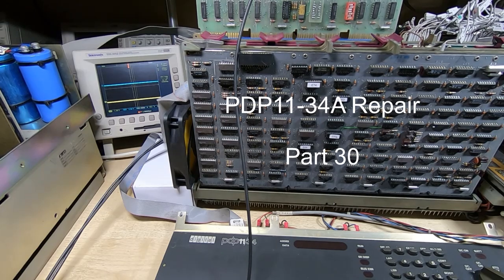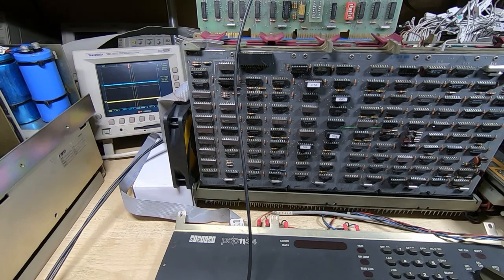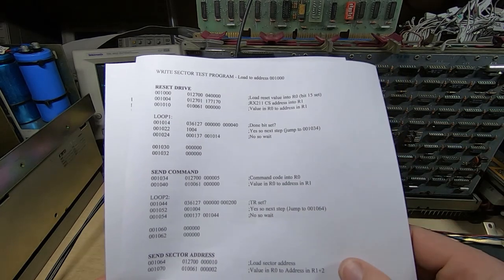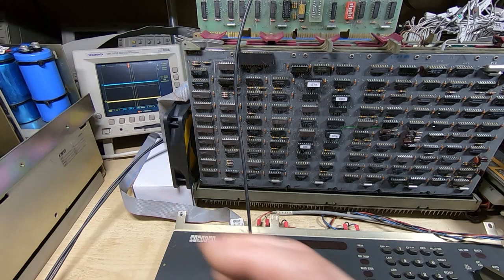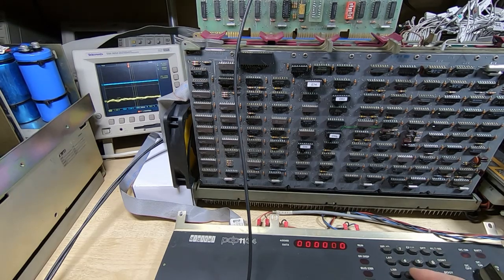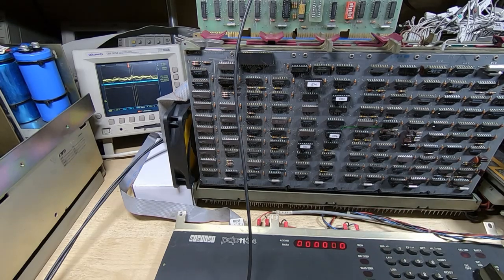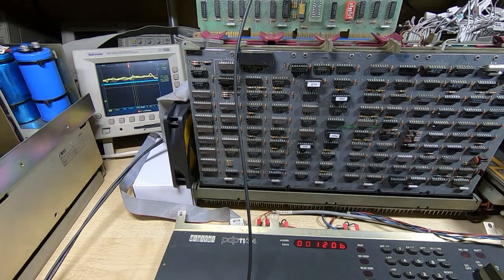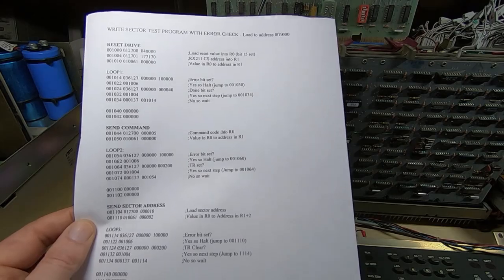PDP11-34A Repair Part30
In this video I start running some simple test programs to fault find on the RX02 floppy drive system.